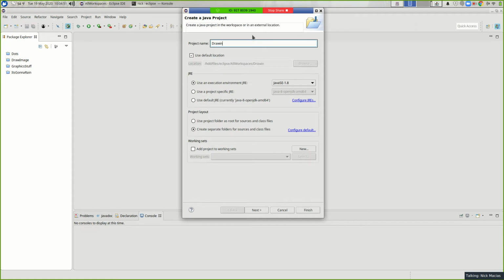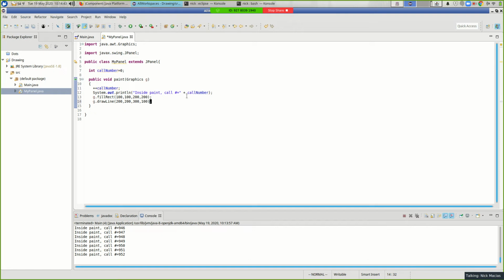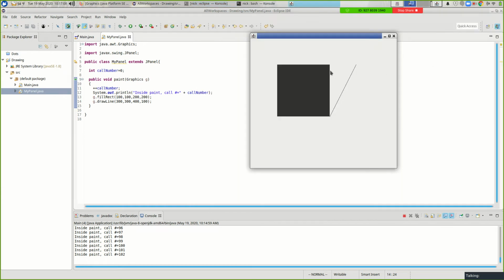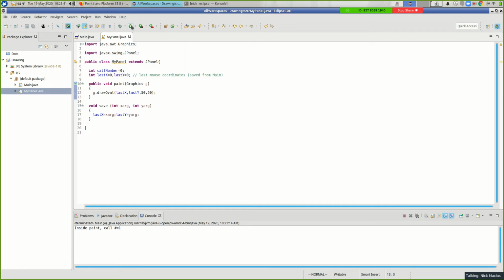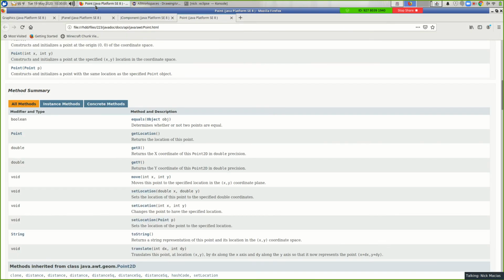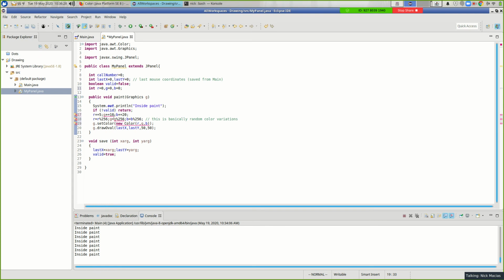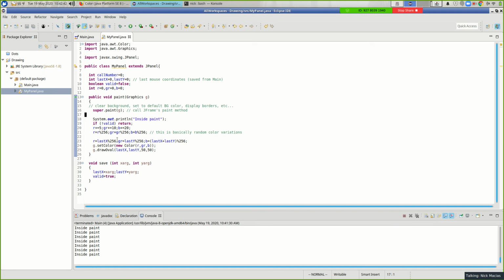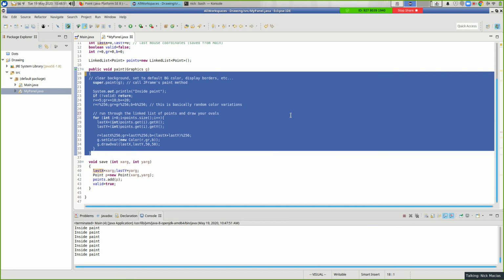CSE 223A 20200519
Drawing in Swing with the paint/repaint methods
Event-driven drawing